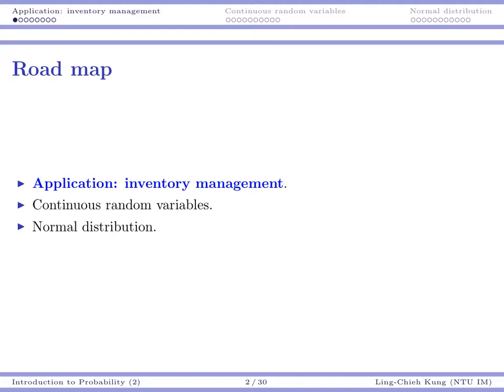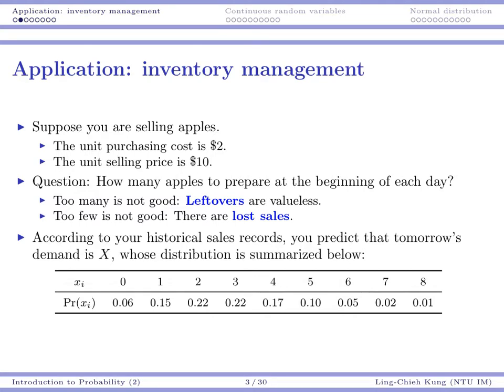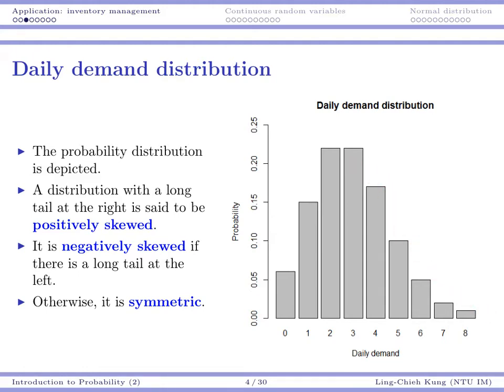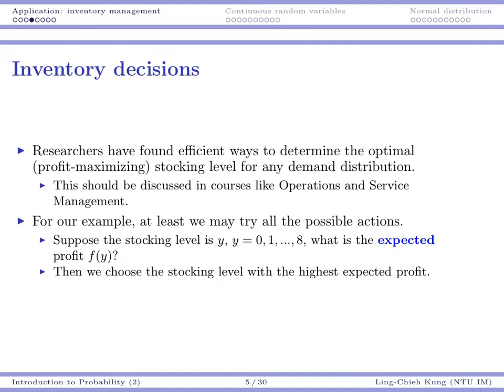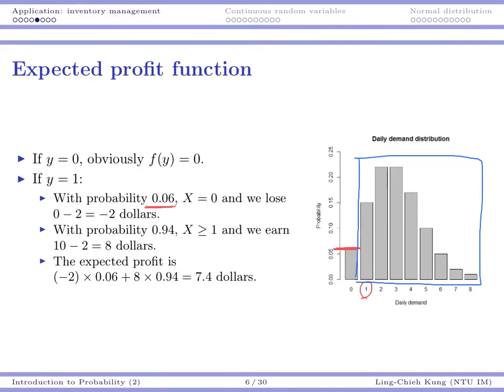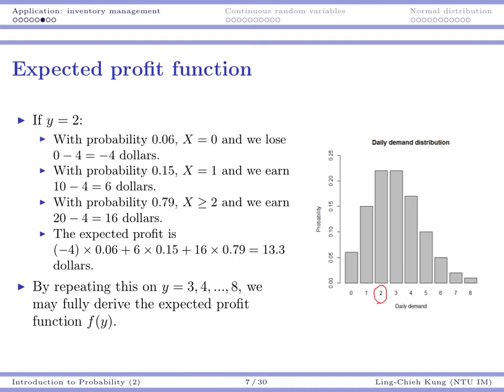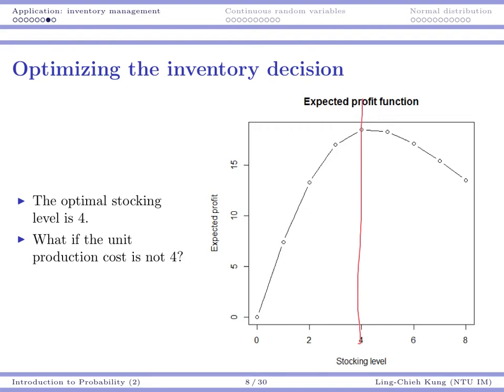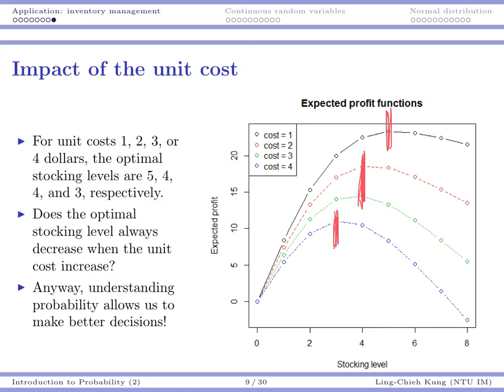Lecture 6.1 for 2014/10/20 (SDA 2014)